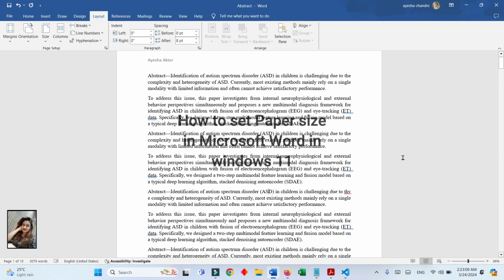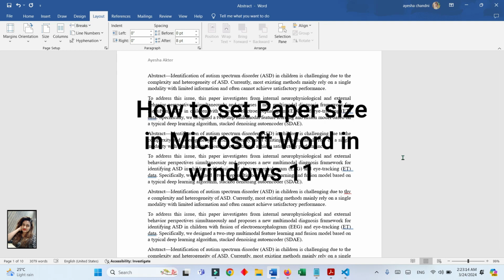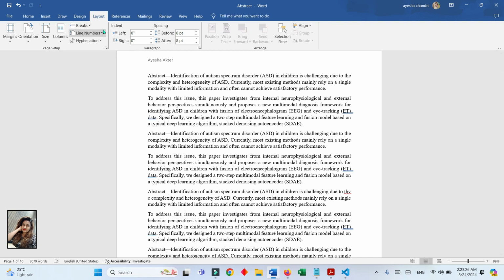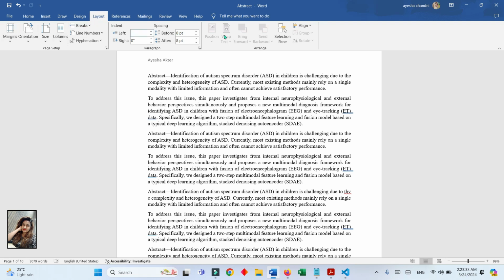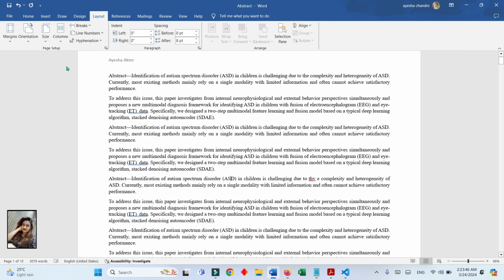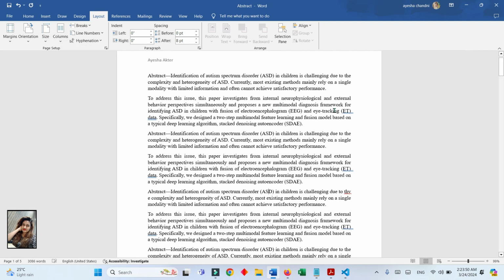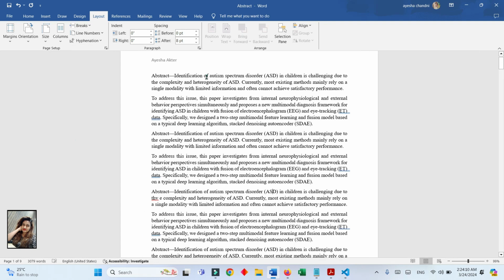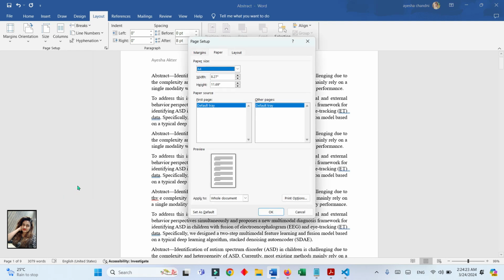How to set Paper size in Microsoft Word in windows 11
B.Sc(CSE),M.Sc(CSE)
CCNA, CCNP, RHCSA, RHCE, RHCVA,
RedHat OpenStack-200,